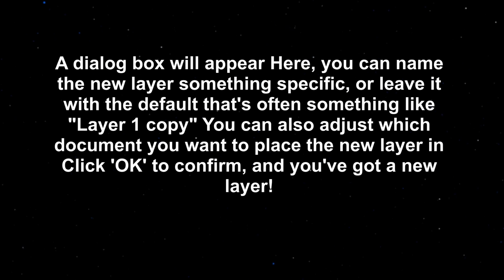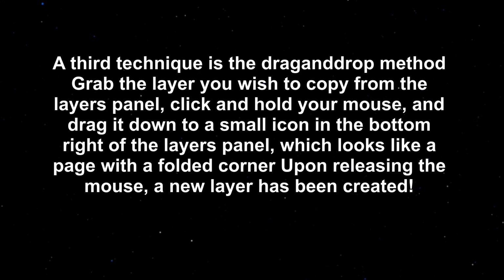How to Copy Adobe Photoshop Layers - KevinHowTo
How to Copy Adobe Photoshop Layers explains the different ways to duplicate layers within the Photoshop application. This guide enhances your editing by showing techniques for efficient modification. Easily increase your workflow effectiveness!

00:00 Intro
00:09 Method 1: Right-Click to Duplicate
00:25 Duplicate Layer Settings
00:34 Method 2: Keyboard Shortcut
00:41 Method 3: Drag and Drop
00:55 Conclusion